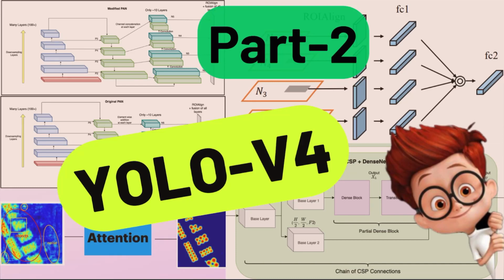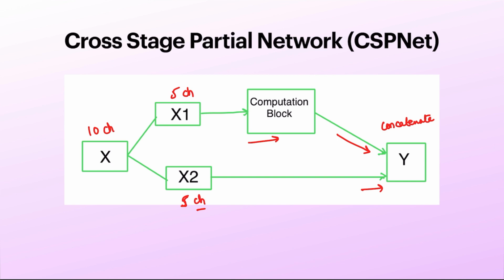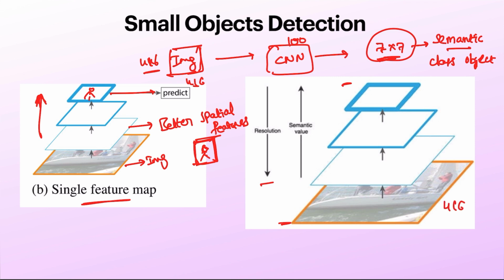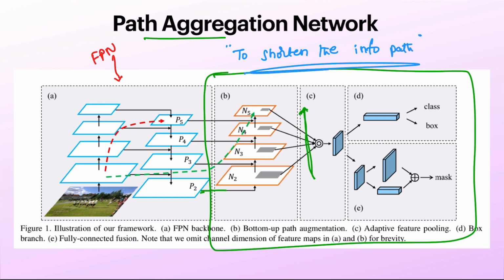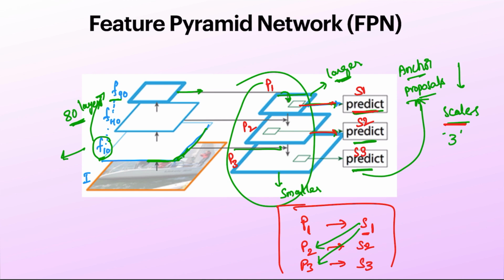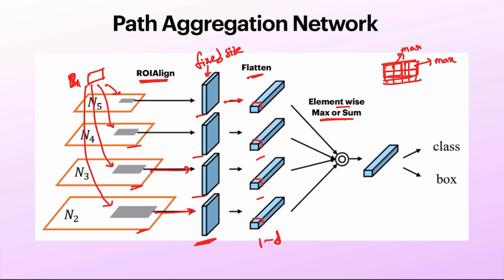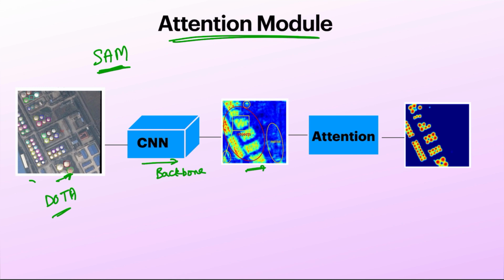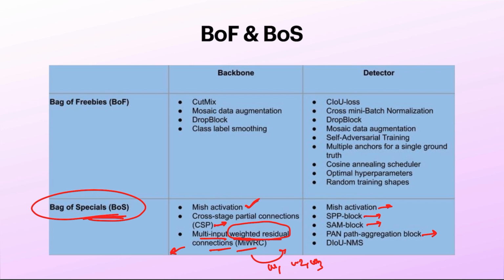YOLO-V4: CSPDARKNET, SPP, FPN, PANET, SAM || YOLO OBJECT DETECTION SERIES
This video is about Yolo object detection family. This is about YoloV4 which is the most popular and widely used object detector in the industry. YoloV4 has the highest usage by industry for commercial purposes because of its optimal speed and accuracy. In this video, we discussed about Backbone CSPDarknet-53, SPP, FPN, PANT and SAM modules. These are all parts of Bag of Specials in YoloV4.

Chapters:
00:00 Introduction
00:39 Topics Covered in this video
00:53 YoloV4 Backbone
02:15 Dense Block
03:49 DenseNet Architecture
06:51 CSPNet Intuition
08:00 CSP + DenseNet
10:15 CSP + DarkNet53 & Mish
11:24 Need of Neck Module (Intuition)
18:15 FPN Intuition
21:30 PAN Need & Intuition
27:34 Adaptive Feature Pooling Intuition
35:25 Adaptive Feature Pooling Explanation
38:24 Modified PAN in YoloV4
39:40 Spatial Pyramid Pooling
44:08 Attention Mechanism Intuition
46:40 Spatial Attention Module (SAM)
49:26 Modified SAM in YoloV4
50:42 Conclusion